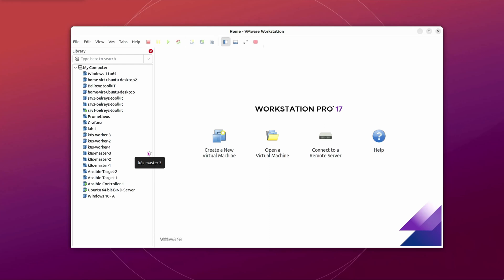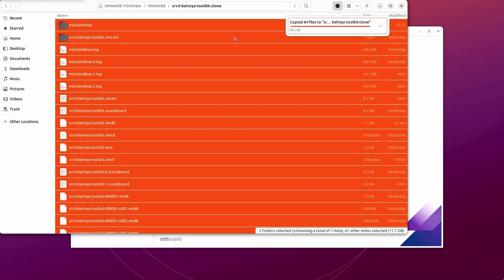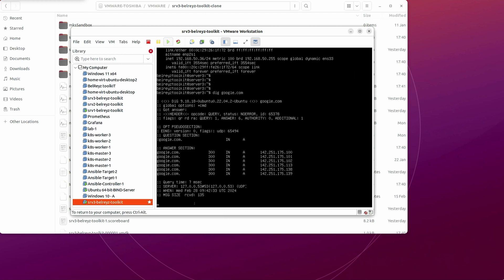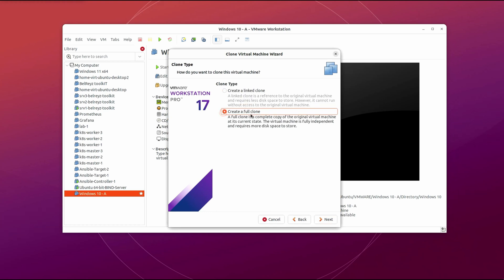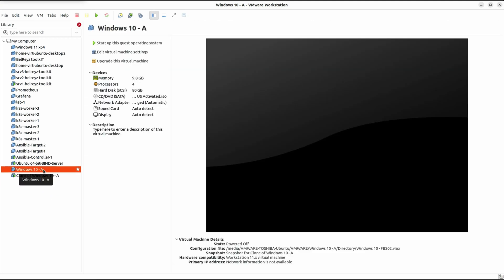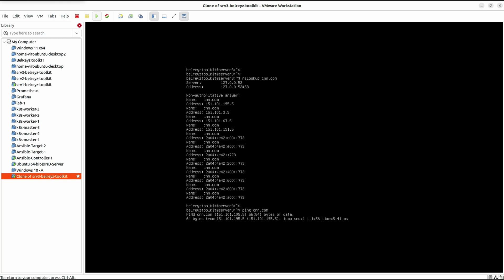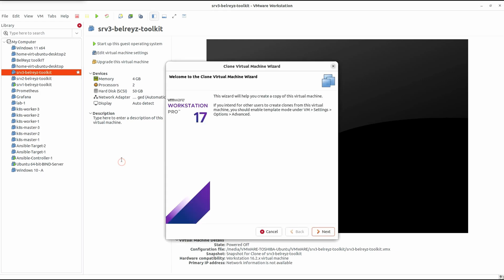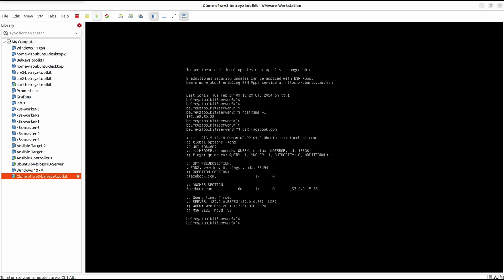How to Clone Virtual Machine on VMware Workstation Pro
In this tutorial I will show you how you can clone a virtual machine instead of creating a new one from scratch.